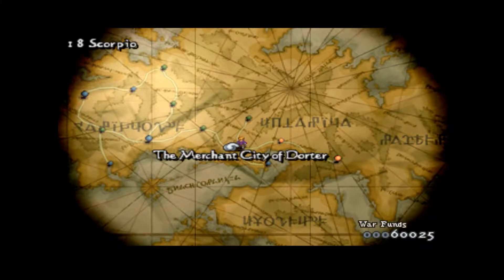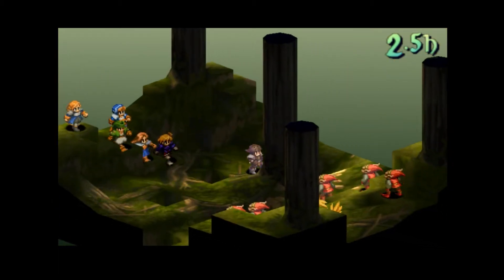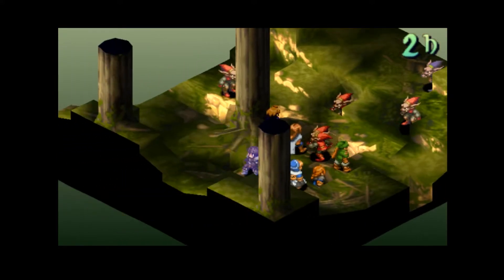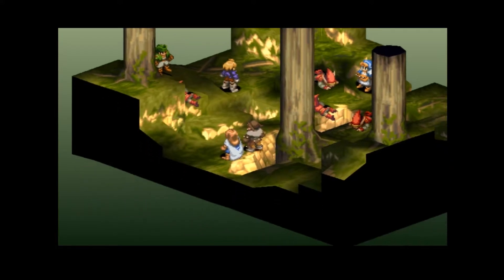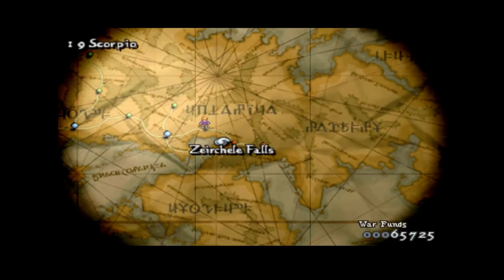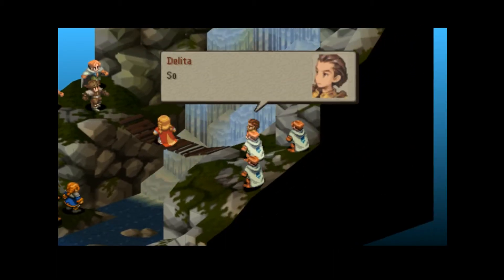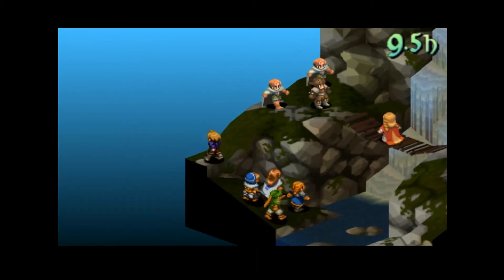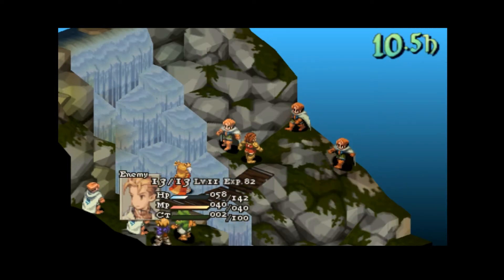Nothing Personal, It's Just Business | Final Fantasy Tactics | Part 12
On our way to save the Princess, we save a Chocobo.  However once we encounter Delita things aren't quite what they seem.